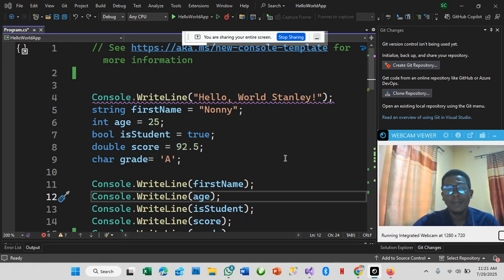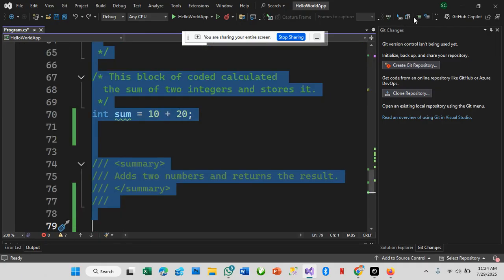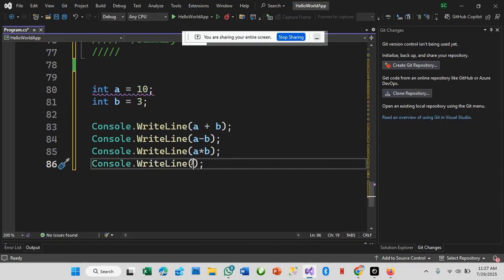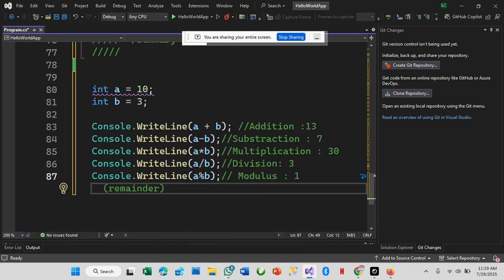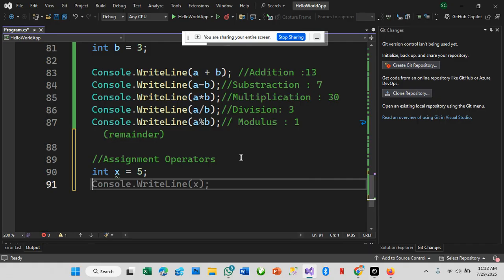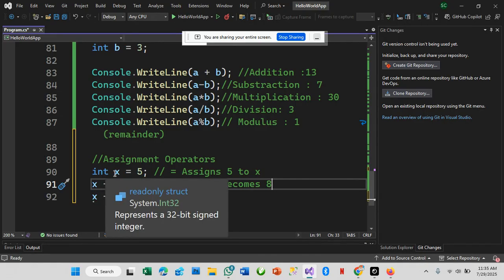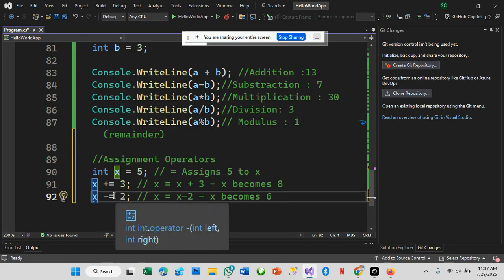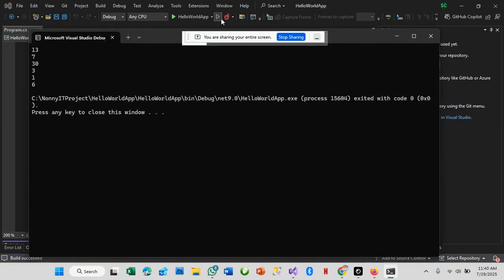C# Operators Explained for Beginners 2025 With Easy Examples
Learn all about operators in C# — arithmetic, assignment, comparison, and logical operators — explained in a simple way for beginners.
🎯 Start your coding journey today with NonnyPlus!

Arithmetic Operators

Assignment Operators

Comparison Operators

Logical Operators